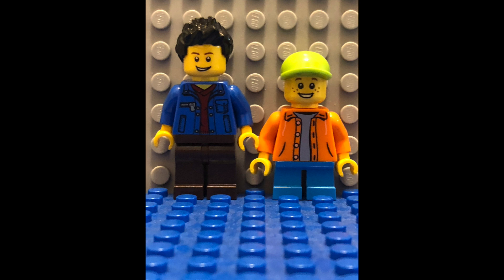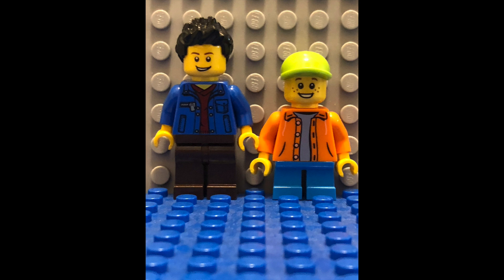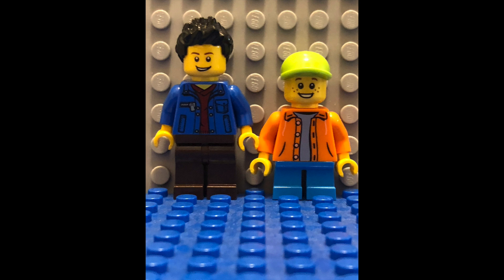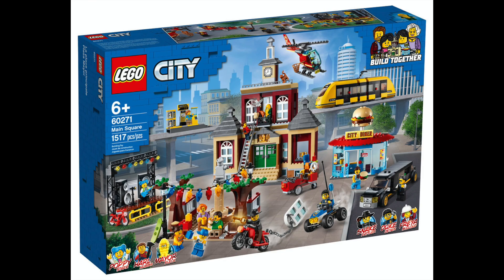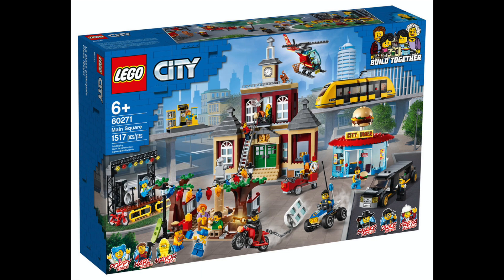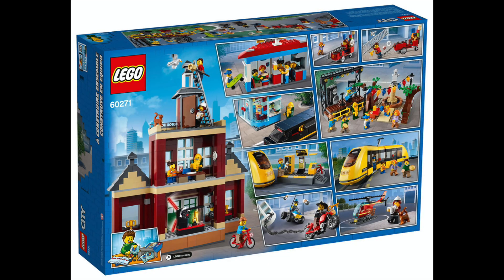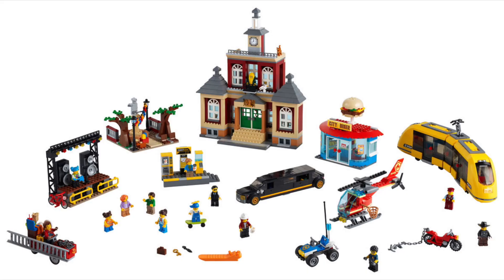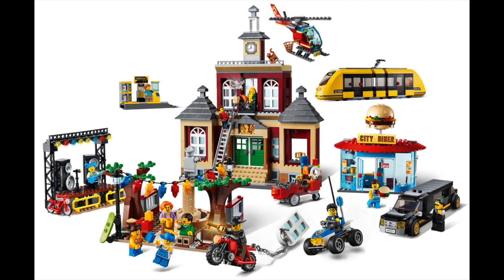LEGO City Main Square Officially Revealed! Set Number 60271!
LEGO has officially revealed the LEGO City Main Square set! This set releases on September 1st and contains 1517 pieces!